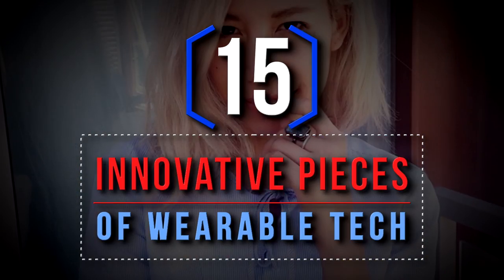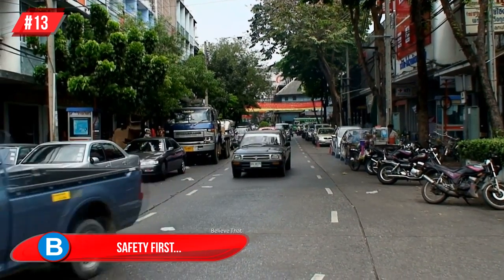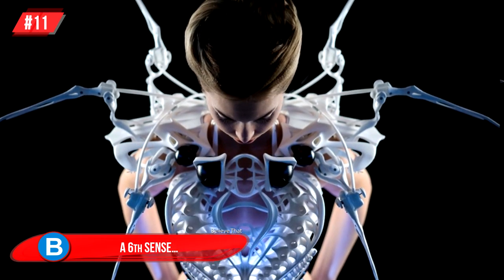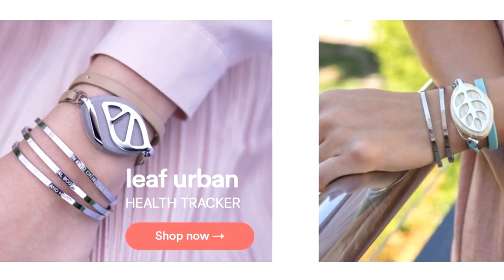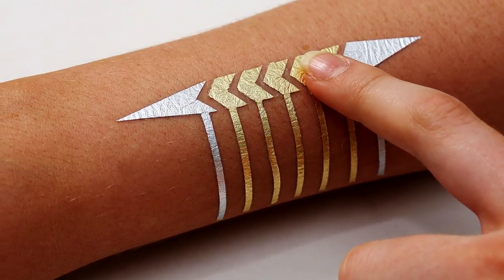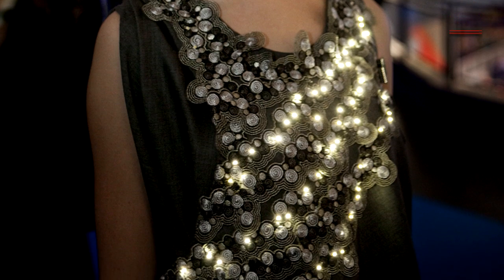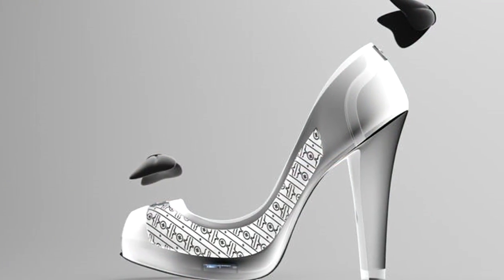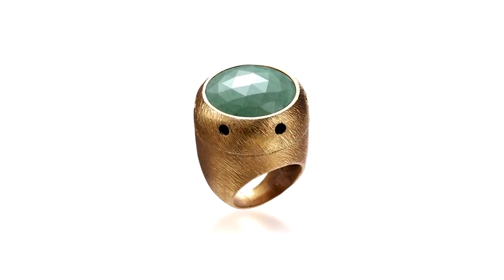15 Innovative Wearable Tech